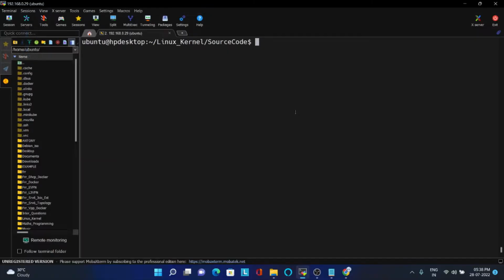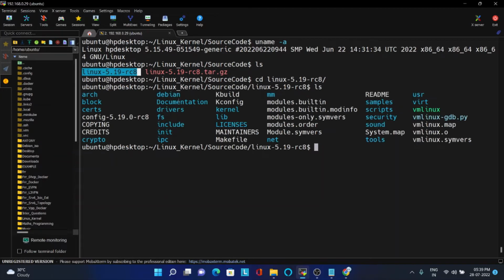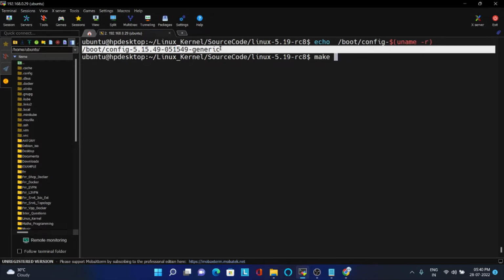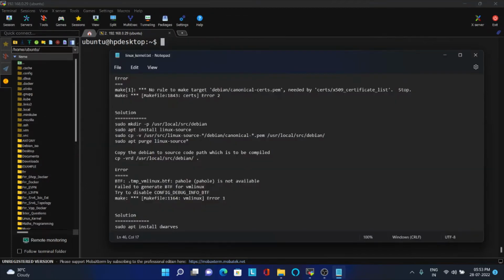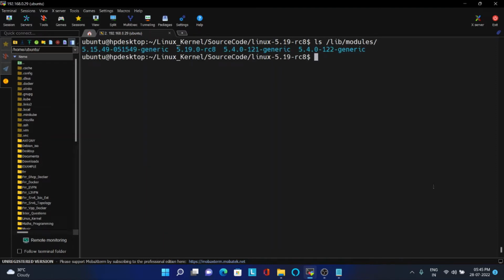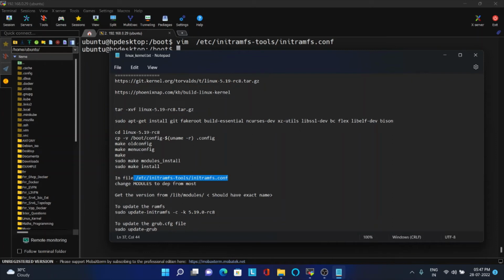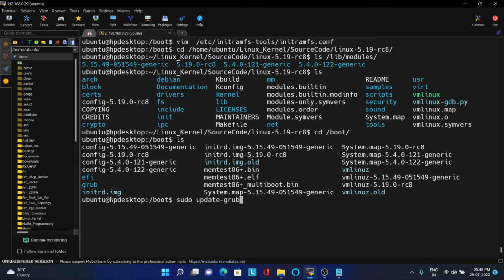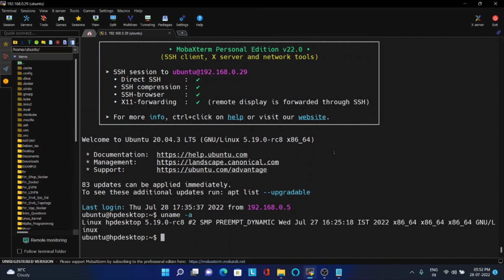Linux Kernel Compilation | How to customize Linux kernel | Compiling a Linux kernel step by step